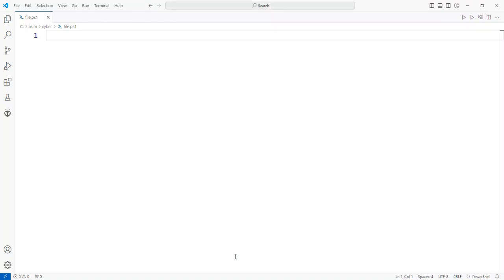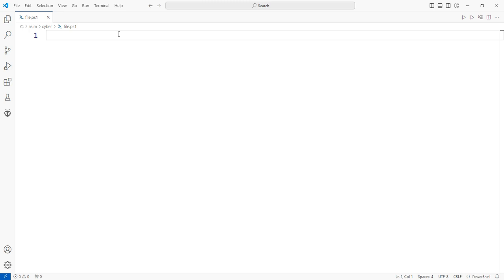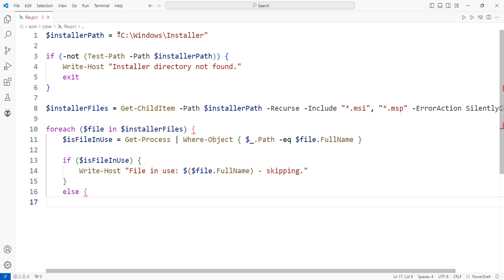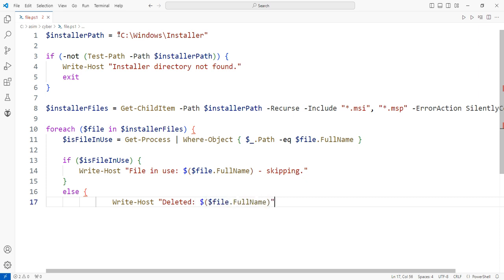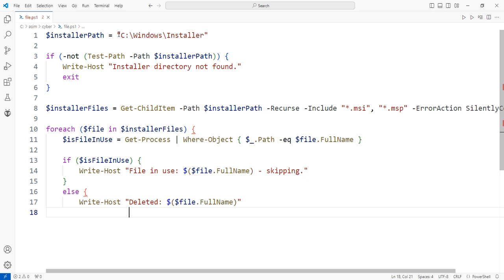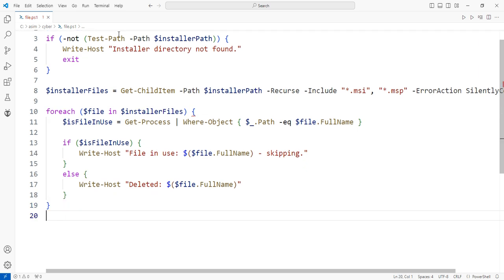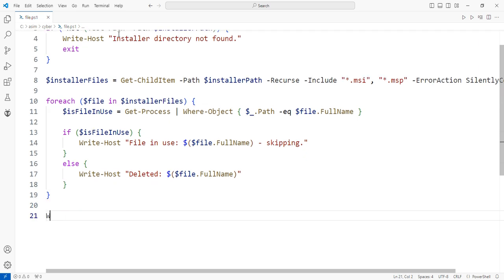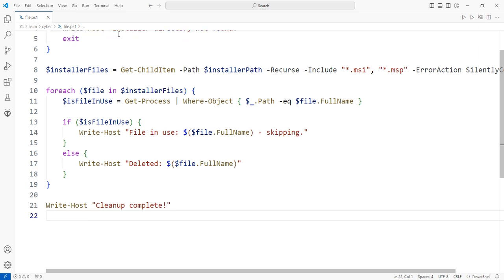Clean Up the Installer Directory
Clean up Windows Installer directory and free up disk space with PowerShell script.